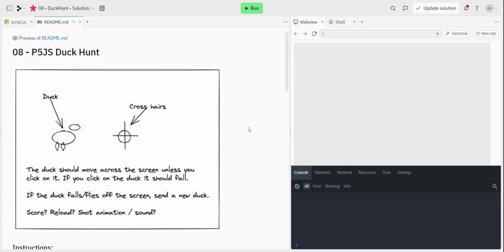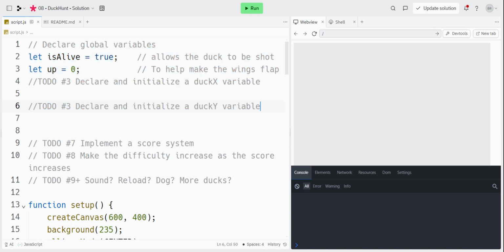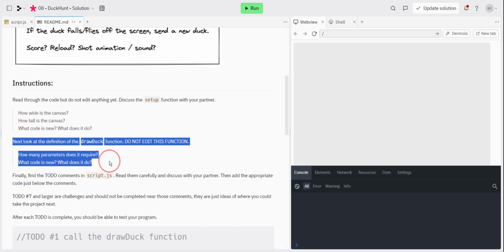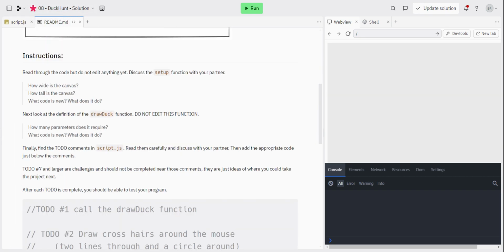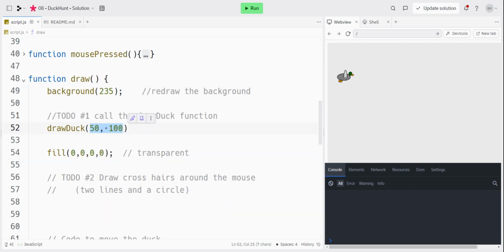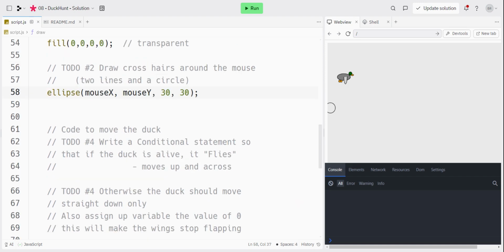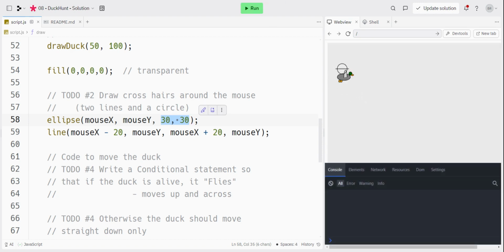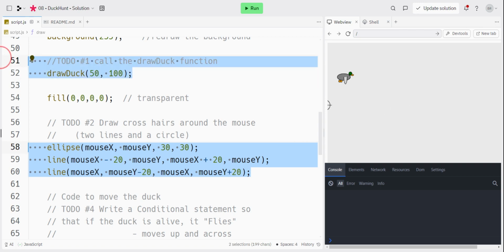08 - DuckHunt - Solution - Part 1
Duck Hunt Part 1 - drawing crosshairs for the mouse cursor.